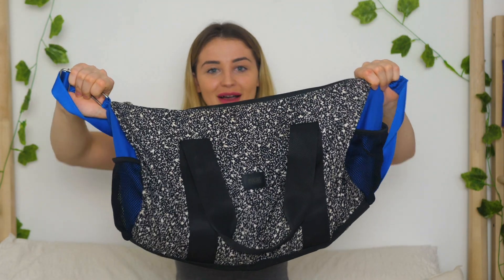WHATS IN MY BAG | LIFEGUARD EDITION